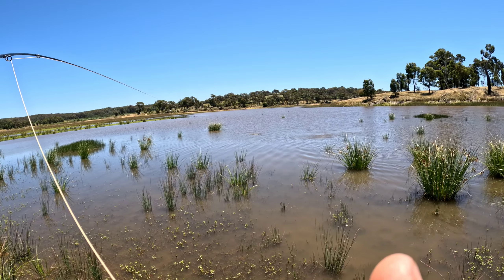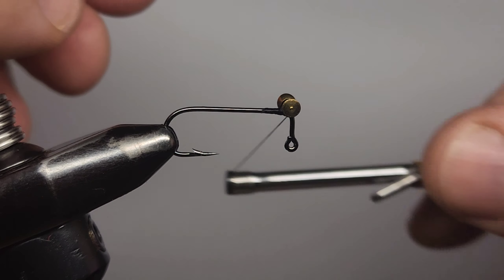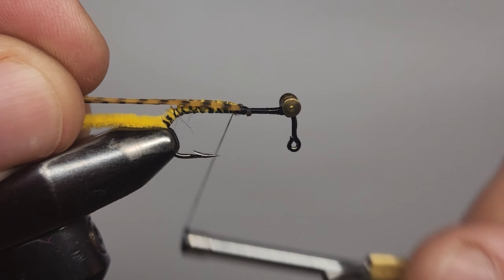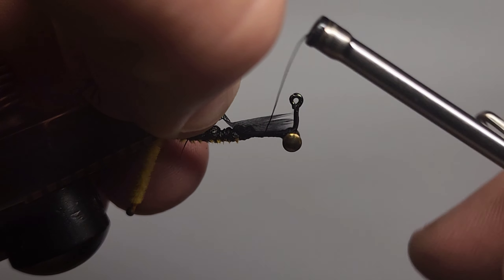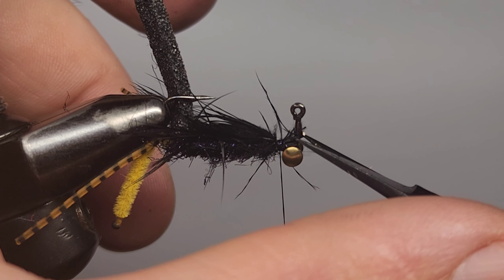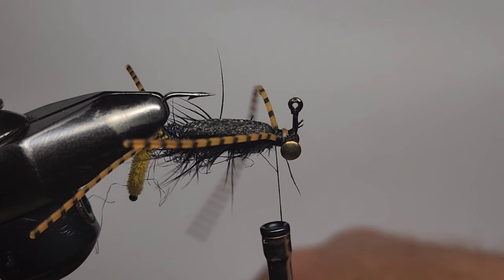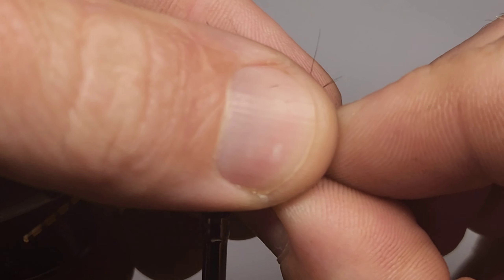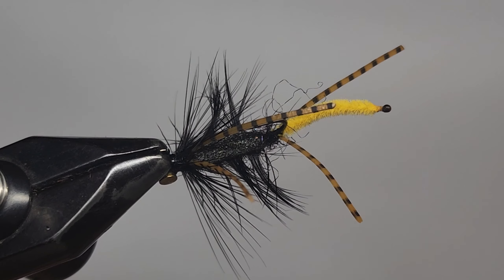Tying a Carp Fly. I use this one a lot!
Welcome to my Carp Fly Tying Tutorial! Dive into the art of creating effective carp flies with step-by-step instructions. From material selection to tying techniques, this video has you covered. Enhance your fly fishing game and entice those elusive carp. Tight lines! 🎣

Materials

size 6-8 Jig Hook, any brand.

6/0 black waxed thread

Micro Brass hour glass eyes or equivalent.

Partridge flanks

Upavon 2mm foam

Chenille in yellow, red, green, or whatever you like.

Black Cock hackle.

Bared Grizzled flutter legs or whatever you have.